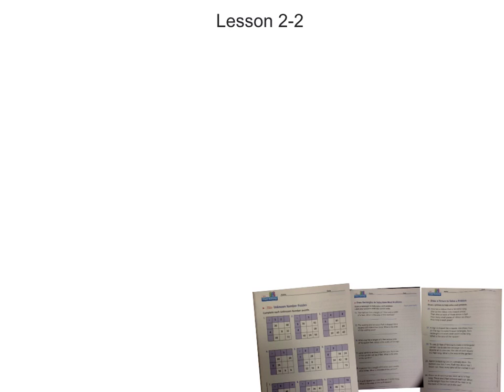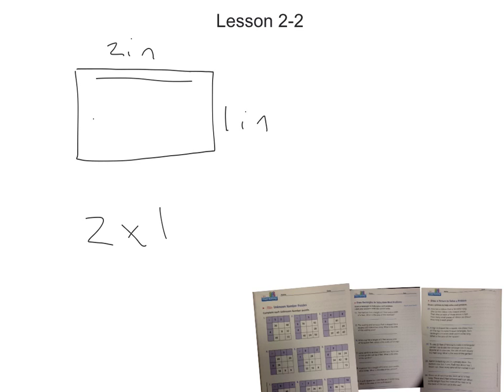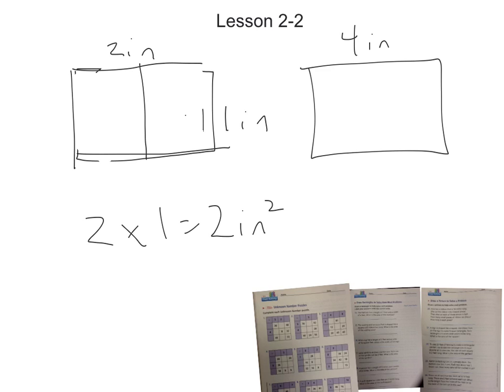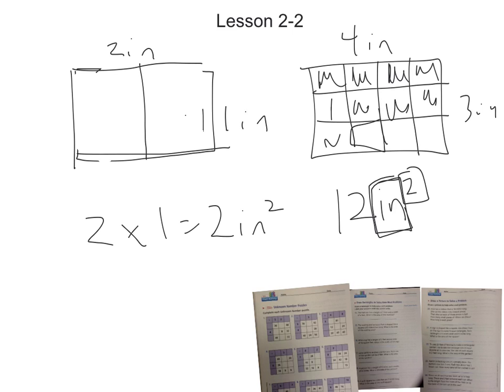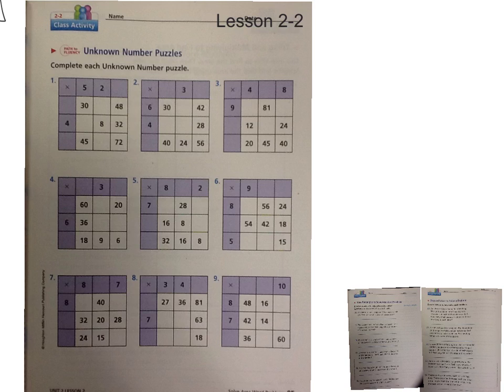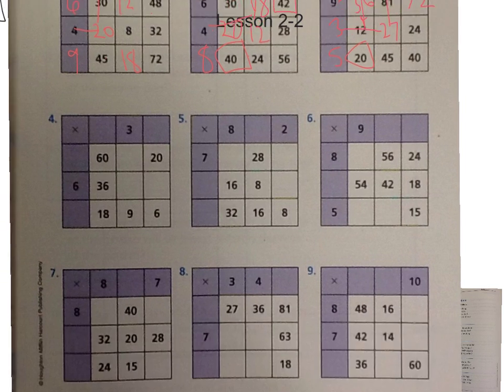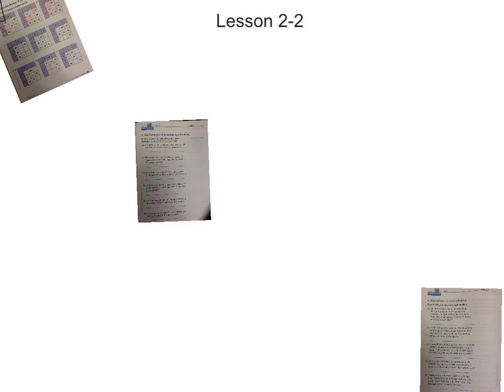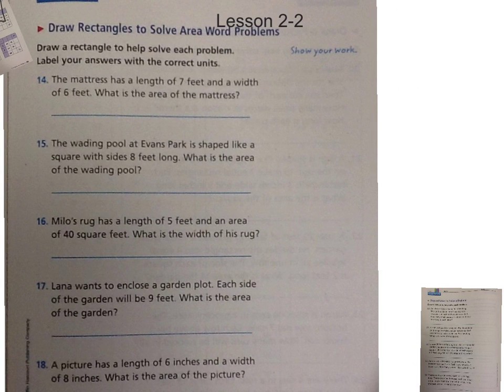Lesson 2-2 (3)